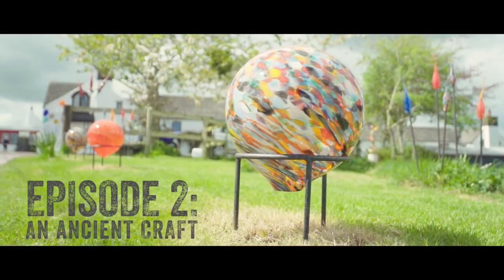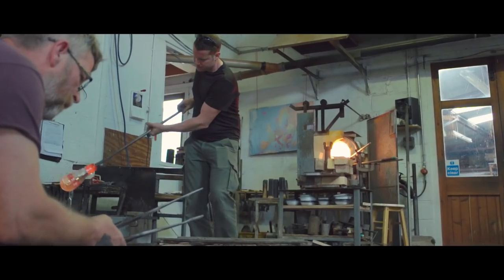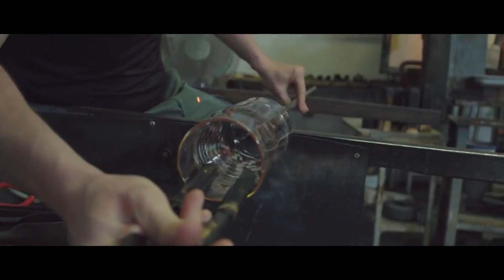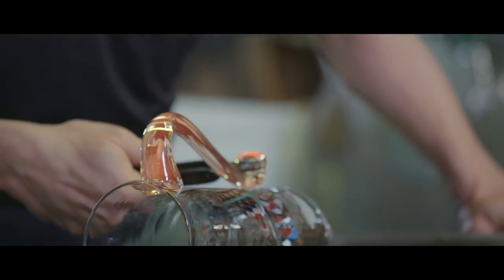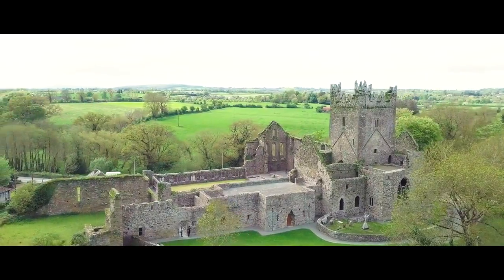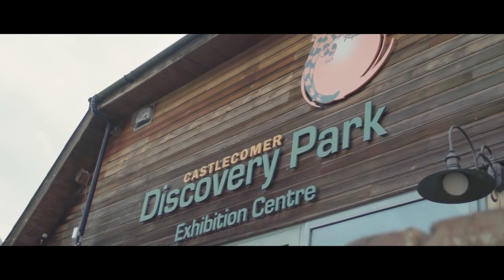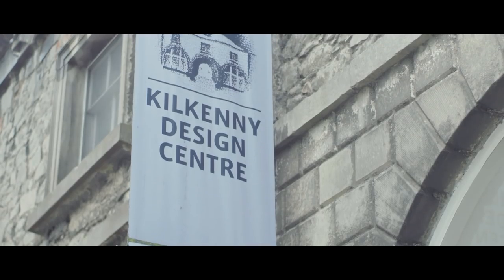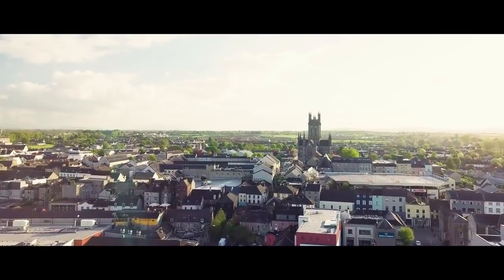This place will blow your minds!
In Ireland’s Ancient East, locals hold the key to a history that’s never far away… The Master Glass Blower (Jerpoint Glass) - Episode 2 Local Stories

Meet Rory - hailing from Kilkenny, he welcomes visitors to his family’s business, Jerpoint Glass - and shares the secrets of this ancient craft…